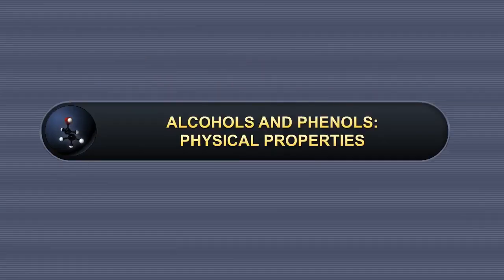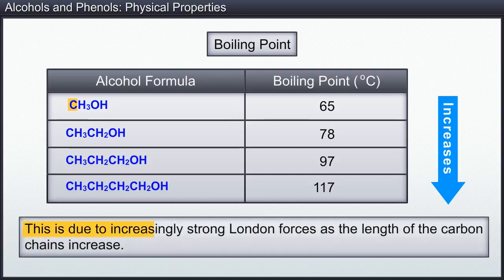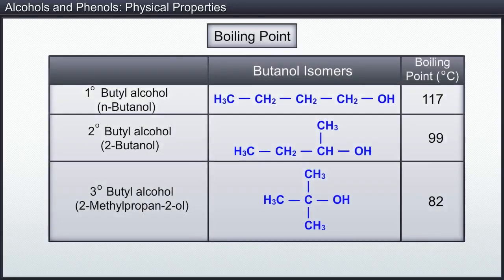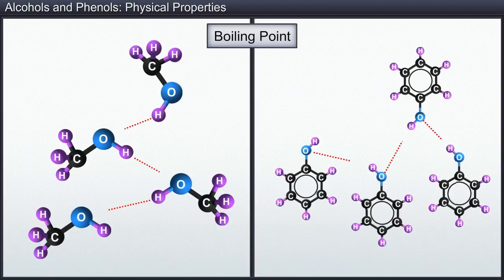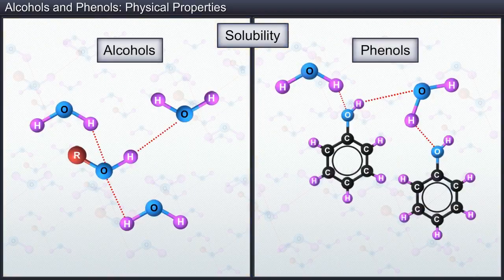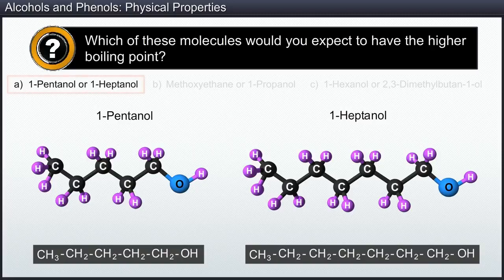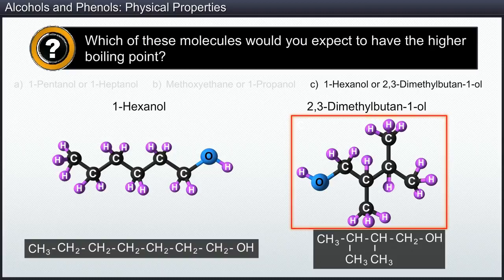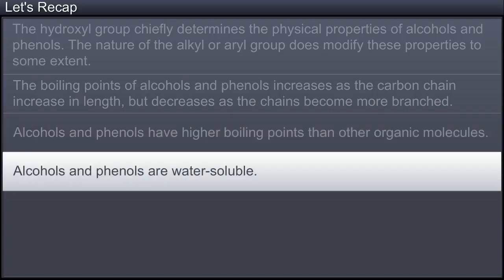Alcohols and phenols physical properties/ / chemistry / / class 12th